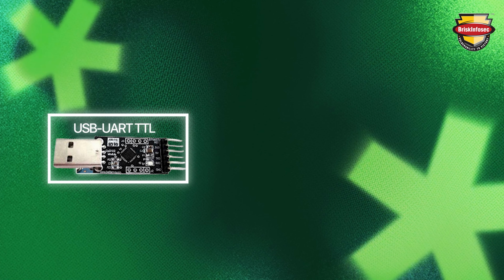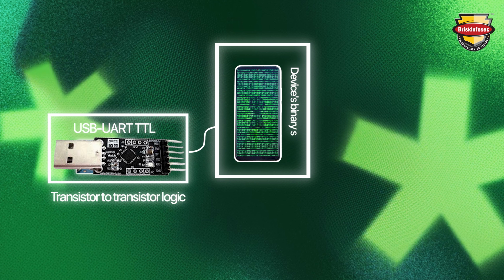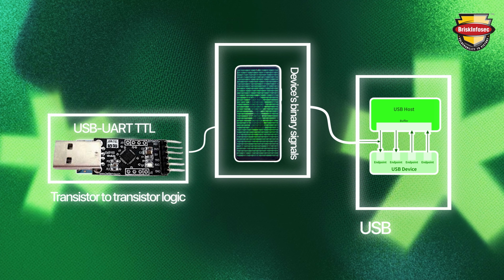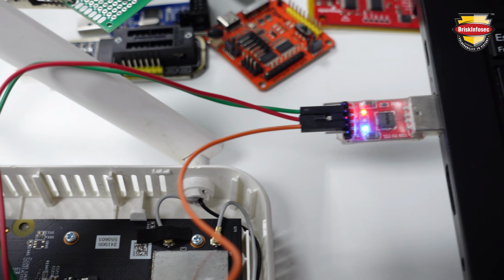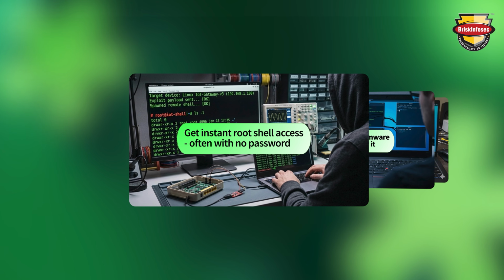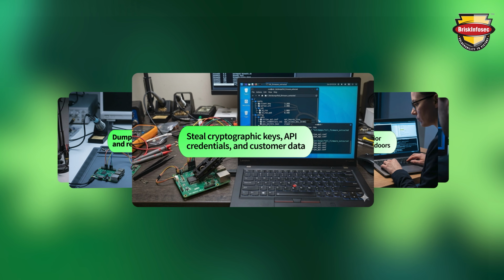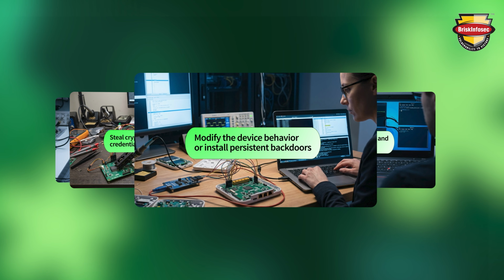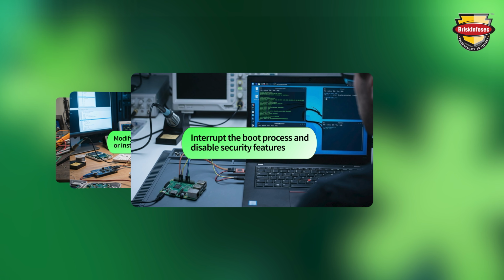THIS $2 DEVICE CAN HACK YOUR IoT PRODUCT | Briskinfosec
What if a $2 USB-UART converter could expose your entire IoT device?

In this video, we explain how exposed UART debug interfaces can allow attackers to gain root access, dump firmware, extract credentials, install backdoors, and bypass security controls.

Learn why hardware security must be considered before products reach production and how organizations can reduce risk through secure design and hardware security testing.

At Briskinfosec, we help organizations identify and mitigate hardware security vulnerabilities before attackers find them.